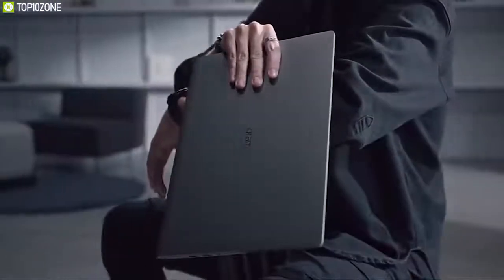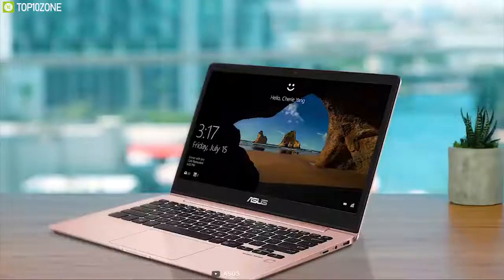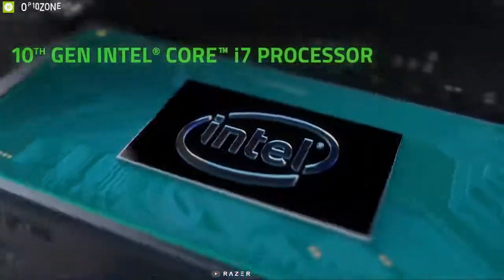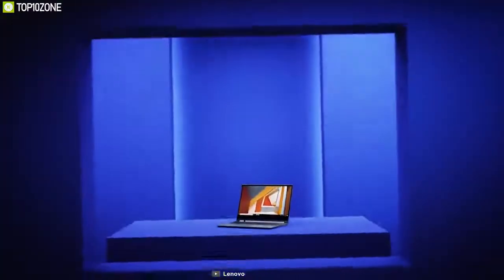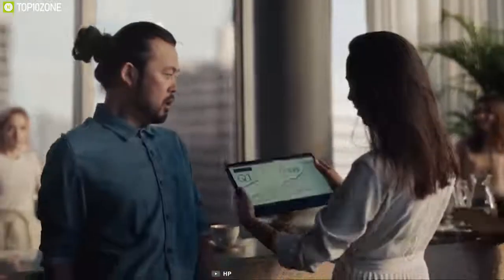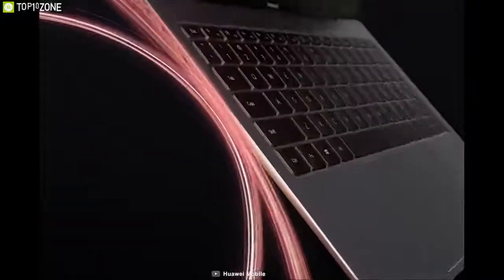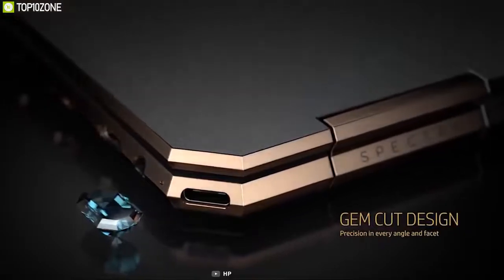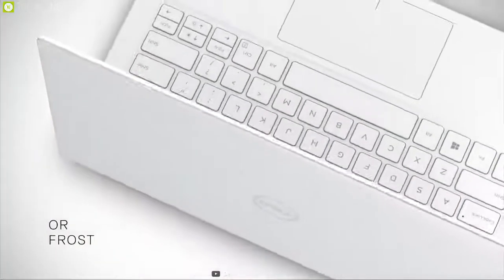Top 10 Best Ultrabook to Buy in 2020 Dell vs HP vs Lenovo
tech-offer.com in collaboration with Top 10 Zone Youtube channel bring you the top 10 Ultrabook to buy in 2020 and beyond.

If you are in the middle east, especially in UAE or Oman, you can get any of the listed laptops @ unbeatable prizes at tech-offer.com.

Credit: To 10 Zone